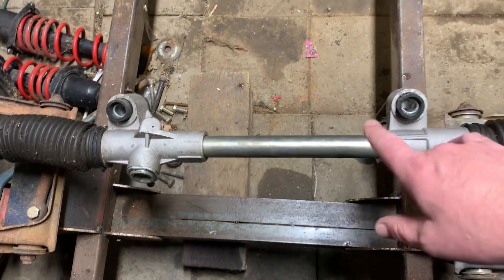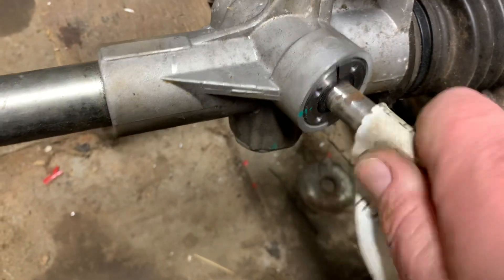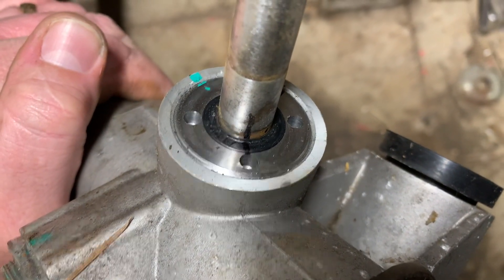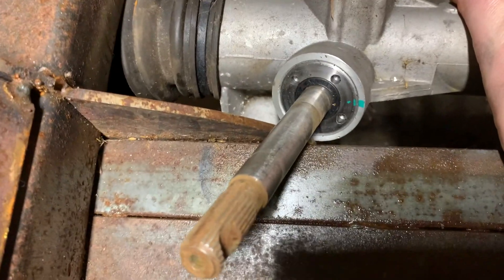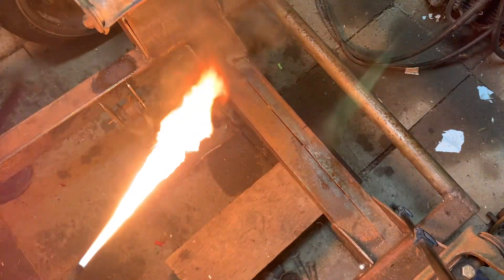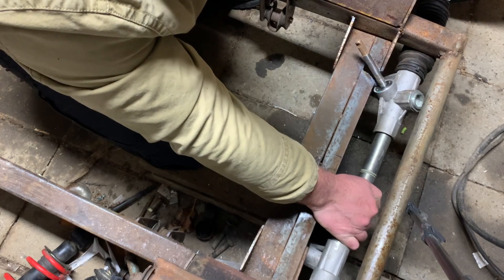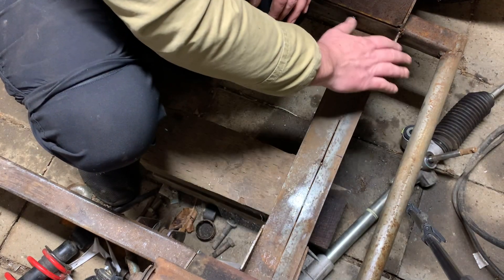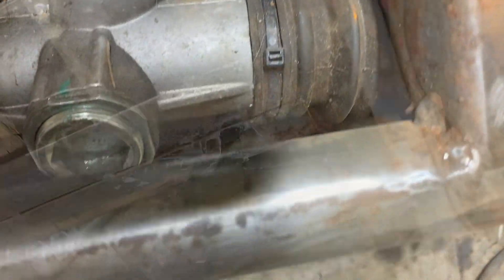T Bucket Hot Rod From Spare Parts Part 3. Rack and Pinion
Back to work on the Hot Rod. Mounting the Pinto/Mustang II rack in the frame.